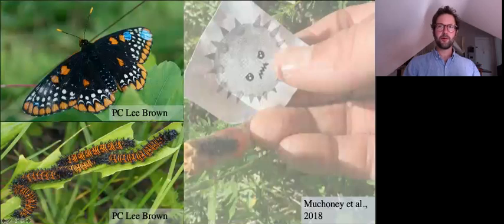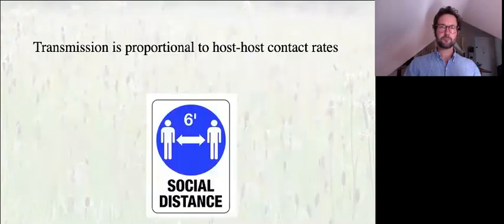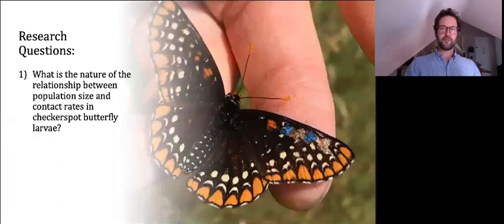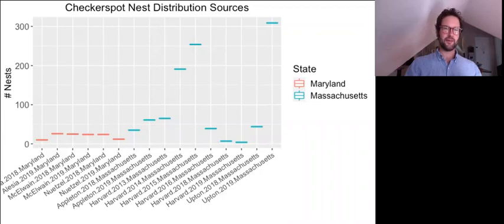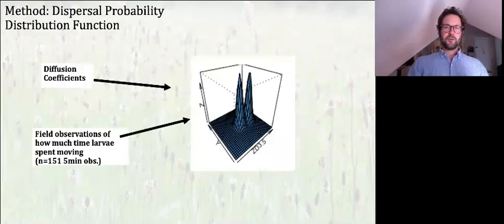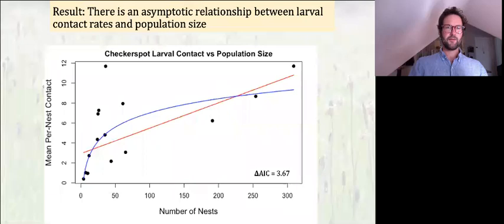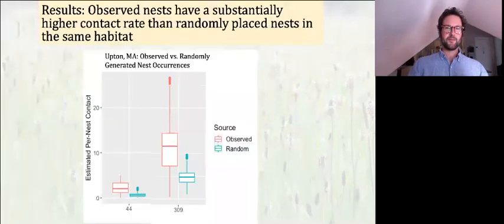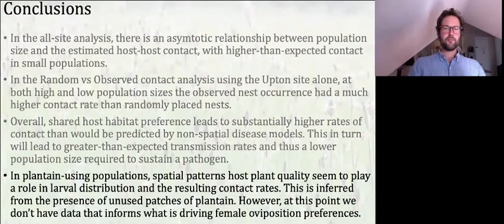Shared habitat preference leads to higher disease risk in Plantago-feeding checkerspot butterflies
Brendan Carson, a PhD student of Elizabeth Crone in Tufts University, talks about his project about Plantago-feeding checkerspot butterflies